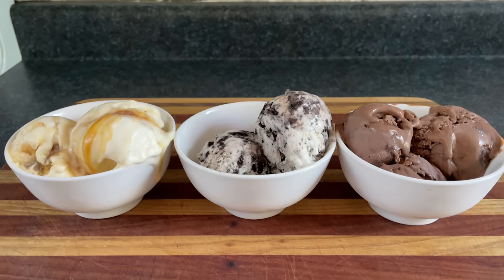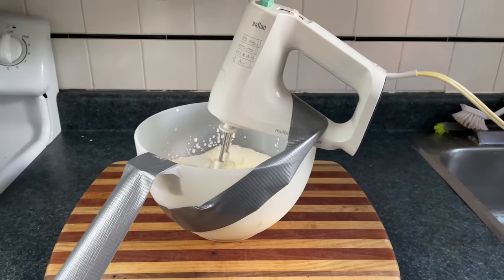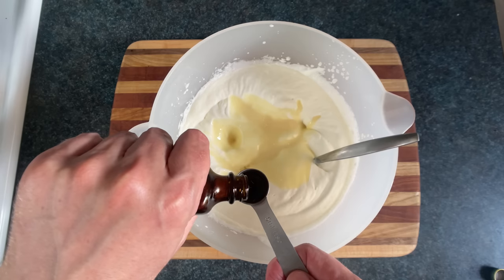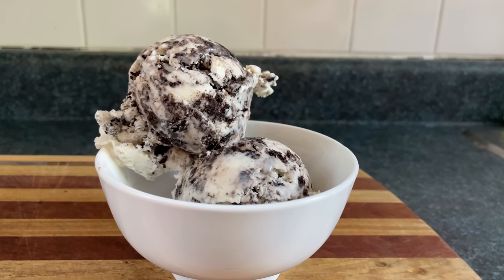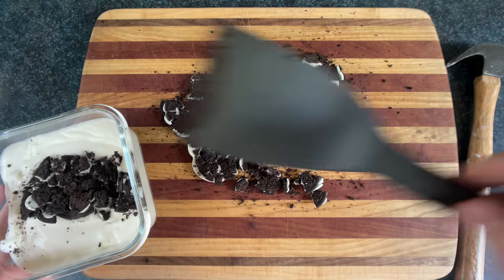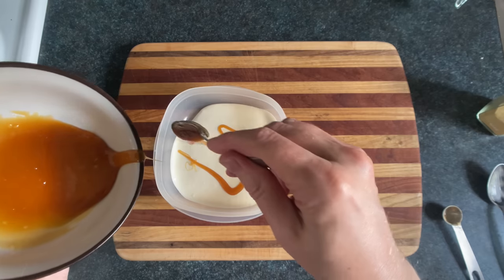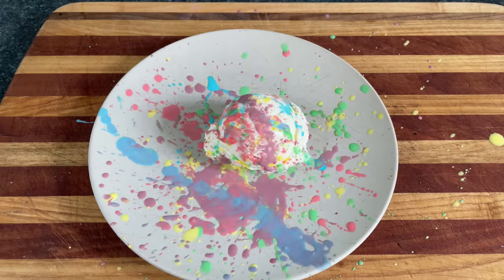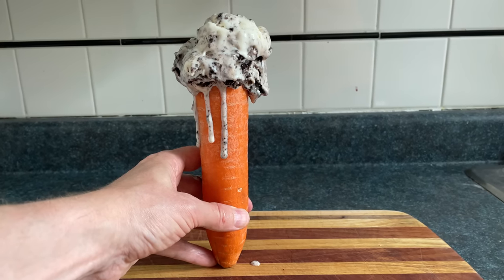Ice Cream - You Suck at Cooking (episode 130)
No churn ice cream (whether it's cookies and cream, or chocolate fudge) is easy and great to make. Unless you are in love with churning. If that's the case, you probably have muscular forearms and fantastic priorities.

0:00 2 ingredient ice cream
1:34 Home made ice cream
1:43 Cookies and Cream Ice Cream Recipe
2:12 Chocolate Fudge Ice Cream Recipe
2:30 Ginger Caramel Ice Cream Recipe
2:52 Weird Ice Cream Flavors
3:23 Ice Cream Cone Recipe

Recipe:
Okay come on you don't need this.

2 cups/500 ml whipping cream
Whip that cream until you have anger management issues
1 can of sweetened condensed milk (I dunno the size, just a smallish can)
Add in ⅔ teaspoons vanilla
A pinch of salt
Vroom vroom
Wangjangle in some flavor

Flavor includes some cookies, a teaspoon of ginger dust and caramel, chocolate, cinnamon, mint leaves and chocolate chips, parsnip, morning dew, lettuce, steak spice, crackers, bangers, mash, seagulls, Doritos, grass, or gravy.